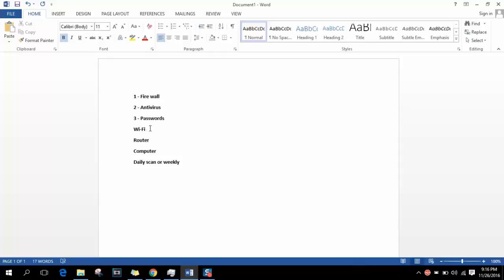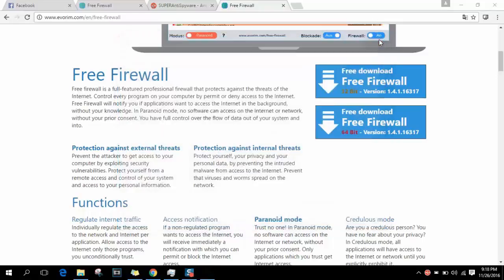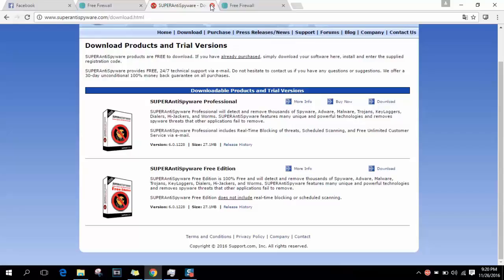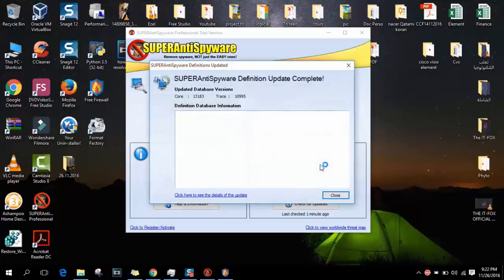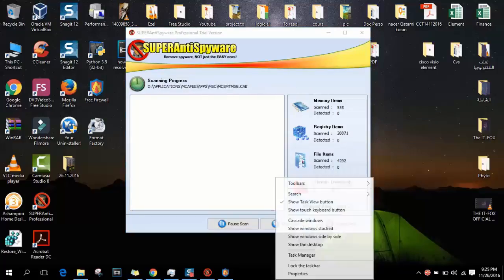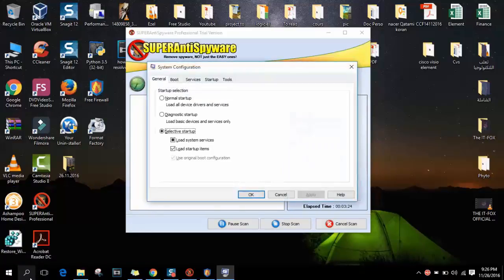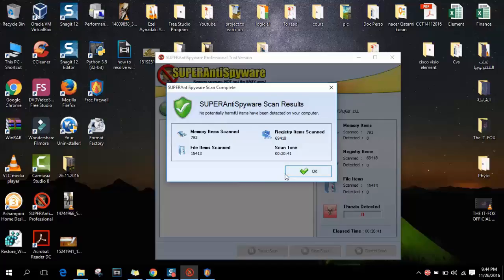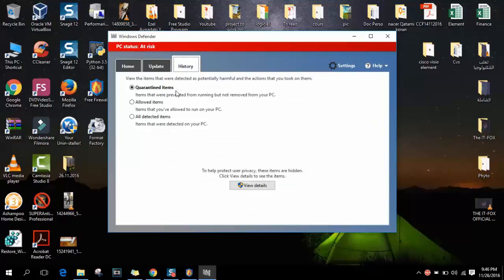Windows - How to protect your computer from malware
In this video I will show you step by step how to protect your computer from malware/viruses this video applies to windows 7/8/8.1/10